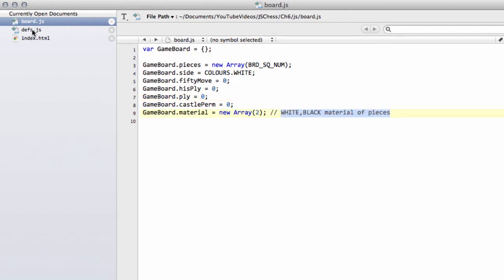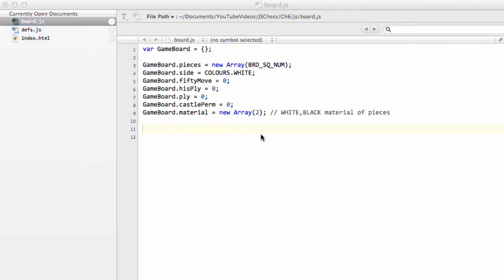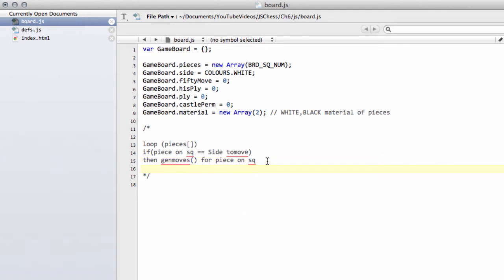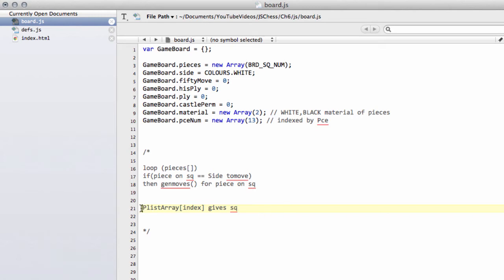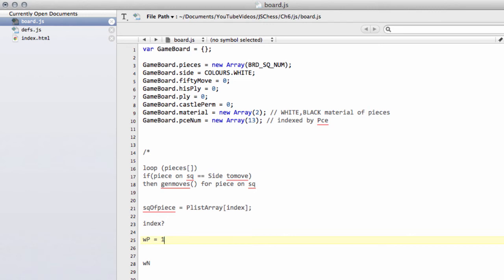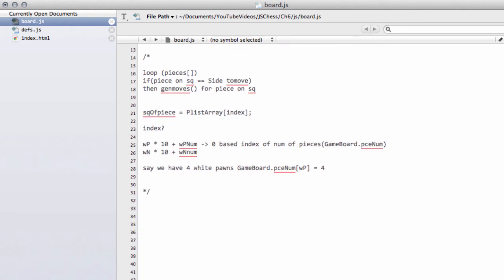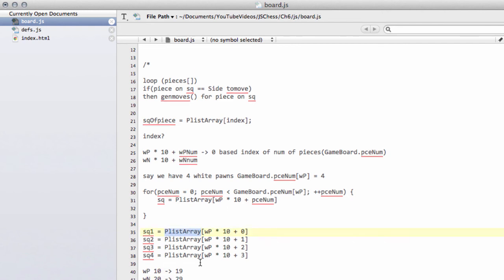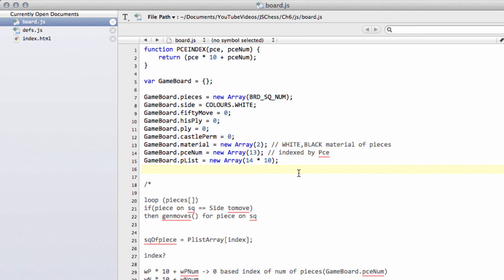Programming A Chess Engine In Pure Javascript Part 6 - Piece Lists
NOTE I use TextWrangler for writing code on the Mac. You can use any text editor you like on any OS you like.